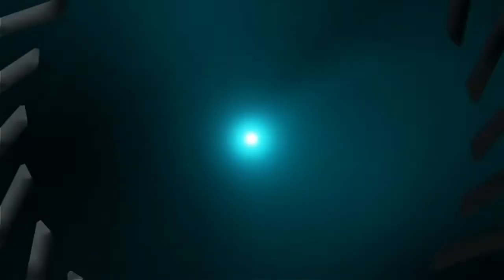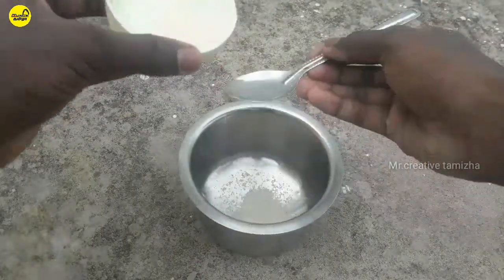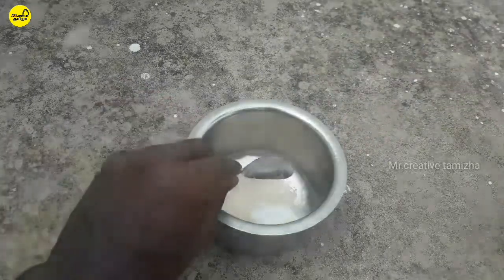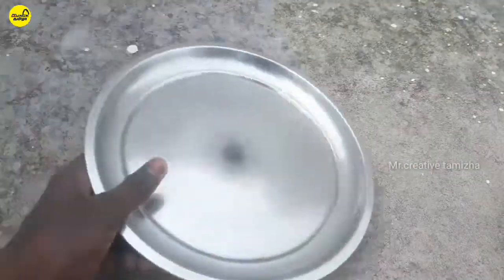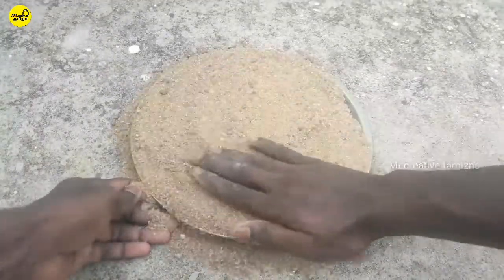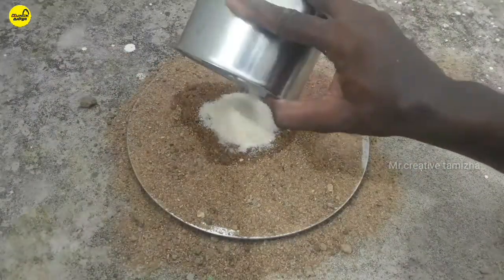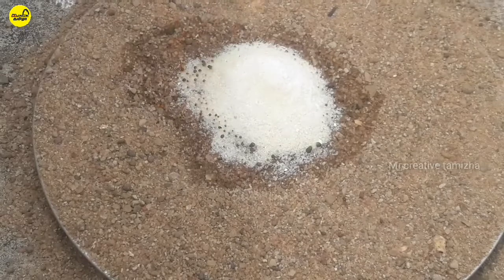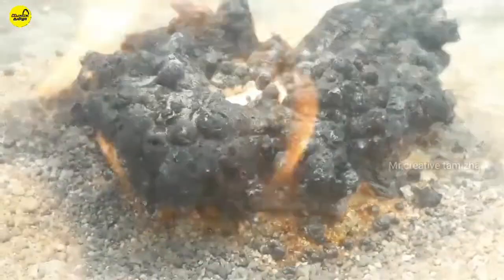How to make a snake using sugar|பாம்புபட்டாசு செய்வது எப்படி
Mr.creative tamizha.

பாம்புபட்டாசு செய்வது எப்படி

In this video I am making big snake using sugar and baking soda. பாம்புபட்டாசு making video

WARNING:

        this video is only forentertainment. purpose, if you rely on the information partroyed In this video, you assume the responsibility for the results Have fun, but always think ahead, and remember that every profect you try is at       YOUR  OWN RISK.